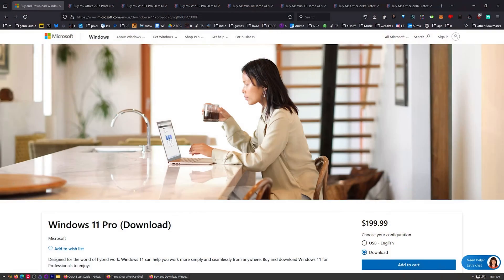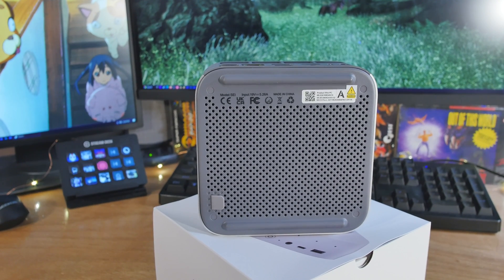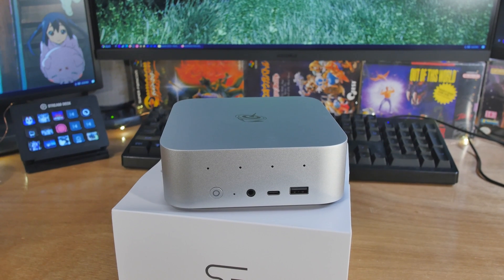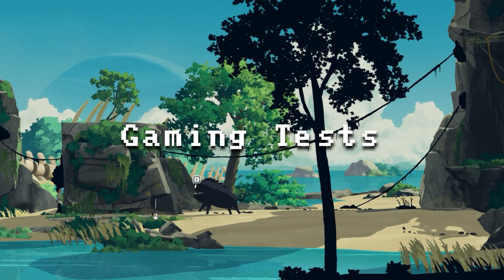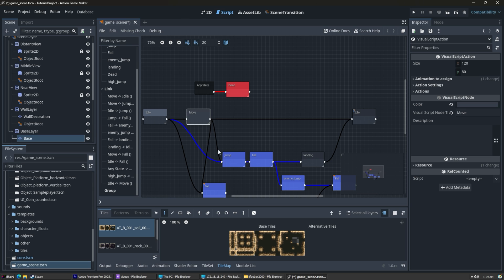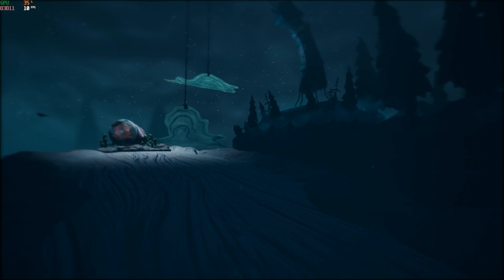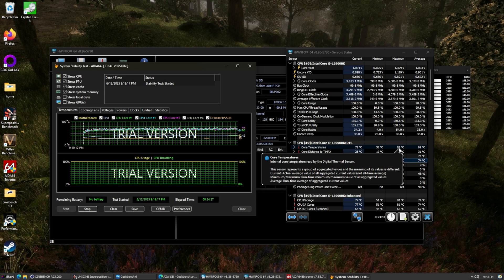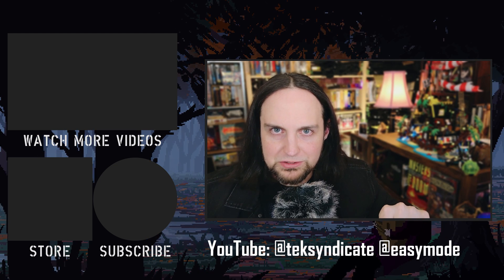Beelink SEi13 Pro - Intel i9-13900HK Mini PC Beast - Can Intel Beat AMD?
Get great deals on Windows 11 CDKeys or buy Windows 10 Pro OEM keys a
🛒 Where to Buy the Beelink SEi13

It's another Mini PC. This is an Intel-flavored Beelink SEi13 Pro that comes with an i9-13900HK. That's a 14 core/20 thread CPU that can turbo up to 5.4 GHz. It's kinda insane when it comes to raw CPU power. The GPU is mostly just for indie and 2D games, but I'll test out some games and even game engines. Check out the video.

Specs:
🧠 CPU
Intel® Core™ i9-13900HK (14C/20T)
🕛 Max Turbo: 5.4GHz
📦 Cache: 24MB Intel® Smart Cache

🎮 GPU
Intel® Iris® Xe Graphics
📈 Max Frequency: 1.5GHz

🧬 Memory
LPDDR5 6000MHz
💾 Optional: 32GB (Dual Channel)

💽 Storage
Dual M.2 2280 PCIe 4.0 x4 - Comes with 1TB (Max: 8TB)

❄️ Cooling System
MSC 2.0 – Vapor Chamber + Silent Fan + SSD Heatsink

🖥️ Triple Display
HDMI 4K 60Hz + DisplayPort 1.4 4K 144Hz + Rear USB-C
🖼️ 4K Output Supported

🎨 Color Options
Frost Silver / Space Gray

📏 Dimensions & Weight
135 x 135 x 44.7mm (no feet)
⚖️ 780g

📡 Wireless Network
WiFi 6 (Intel AX200)
🔵 Bluetooth 5.2

🔌 Adapter
Input: 100–240V AC, 50/60Hz
Output: 19V 5.26A

🛡️ Warranty
1-Year Warranty

🧠 Extras
AI Voice, Built-in Speakers & Mic, WOL, Auto Power On

Get the windows version here (LTSC and IOT are in the one version)